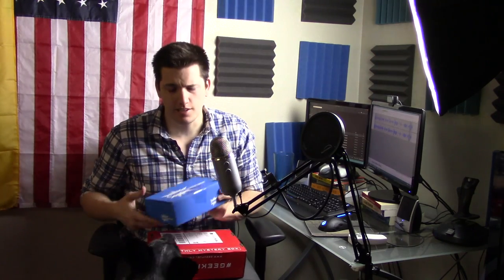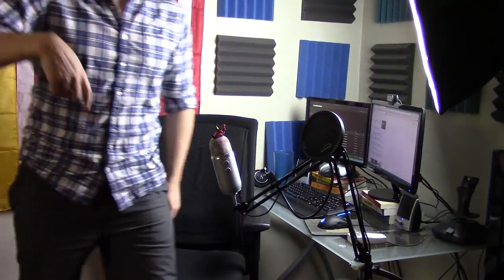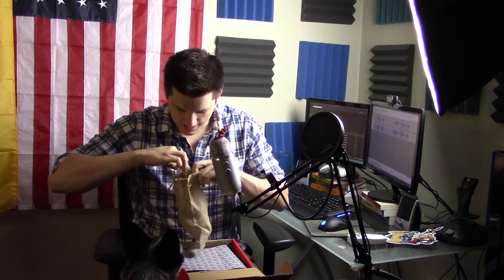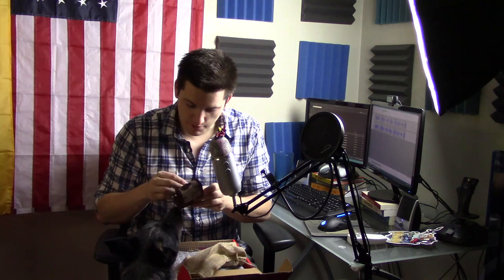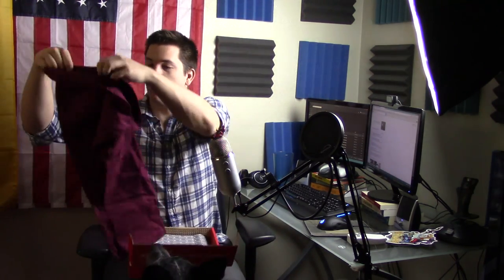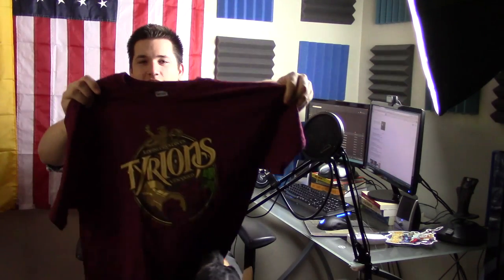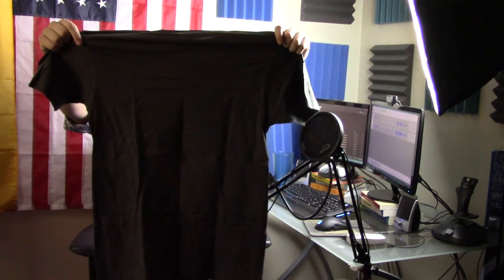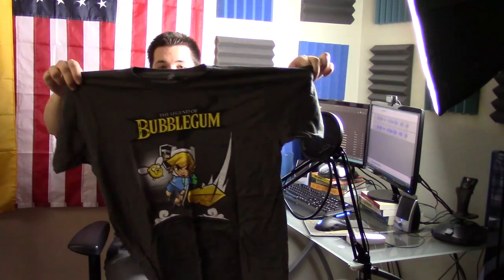Geek Fuel vs Super Geek Box May Unboxing!